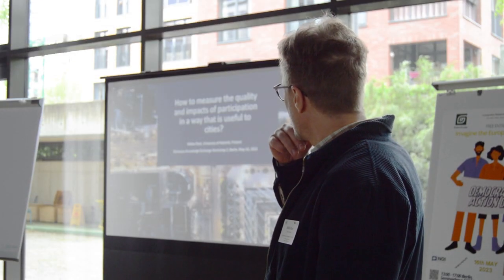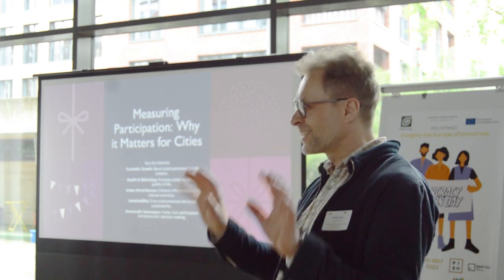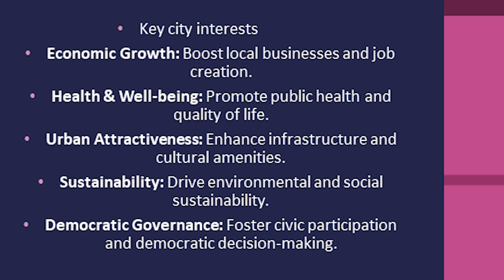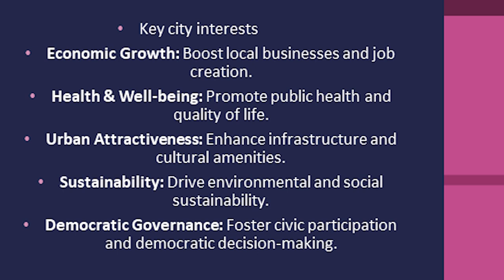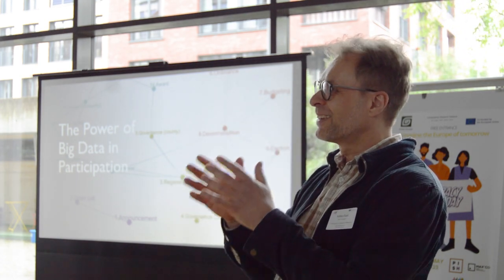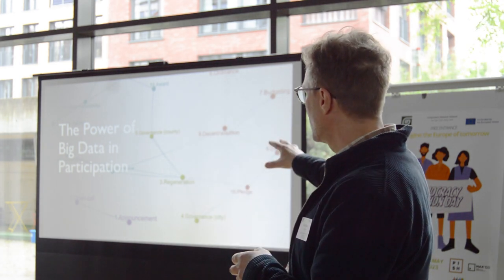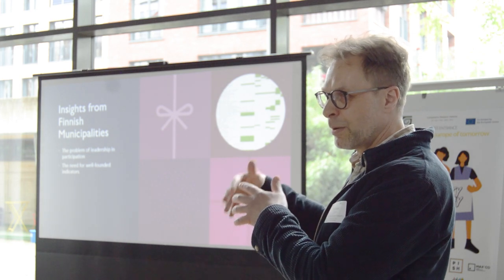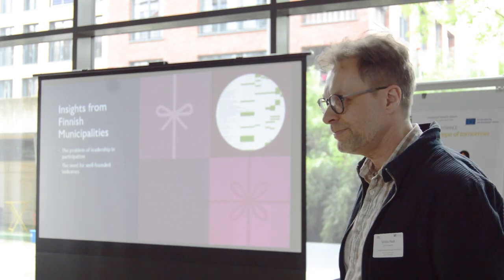EUARENAS Community of Practice Lightning Talk | Mikko Rask, University of Helsinki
Mikko Rask from University of Helsinki gives a EUARENAS Community of Practice Lightning Talk.

The information and views set out in this video are those of the author(s) and do not necessarily reflect the official opinion of the European Union. Neither the European Union institutions and bodies nor any person acting on their behalf may be held responsible for the use which may be made of the information contained therein.